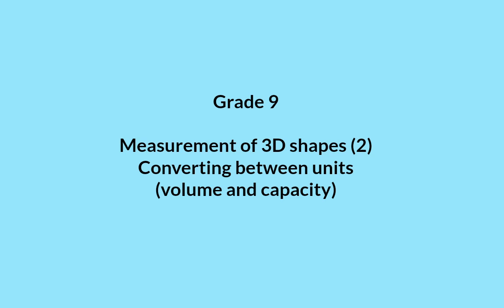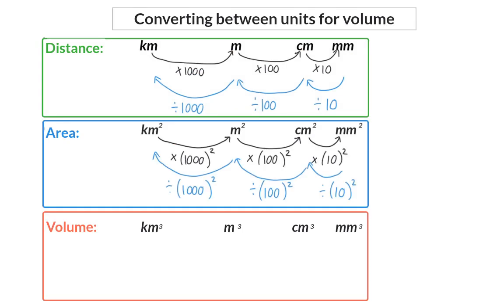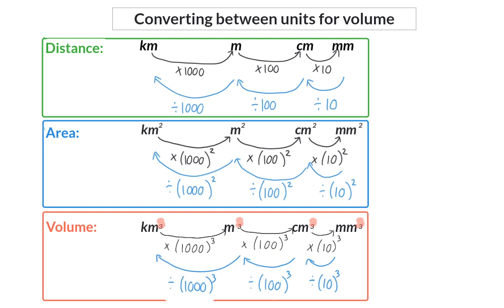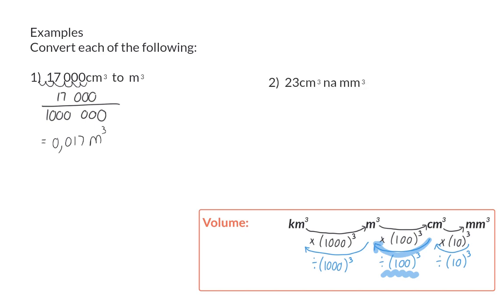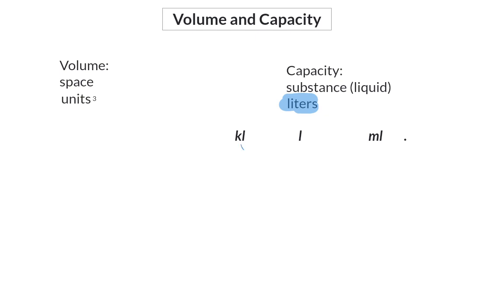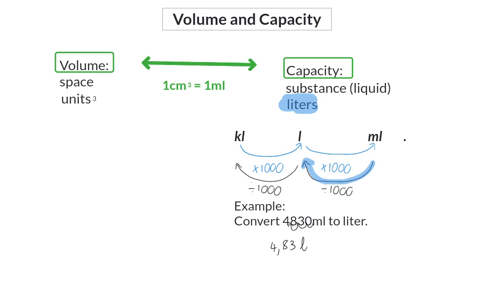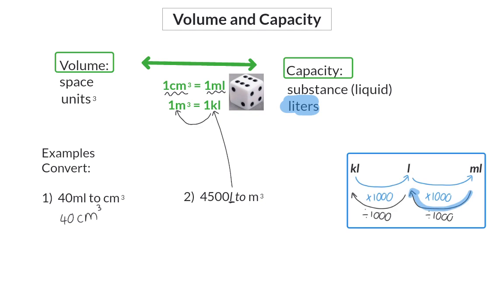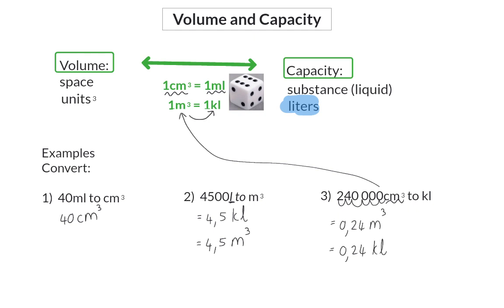02 Converting between units